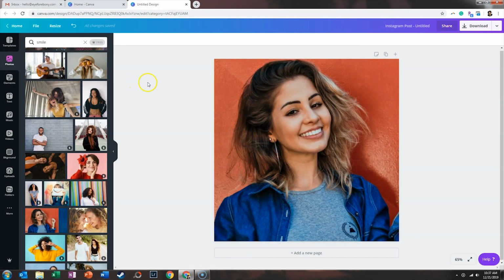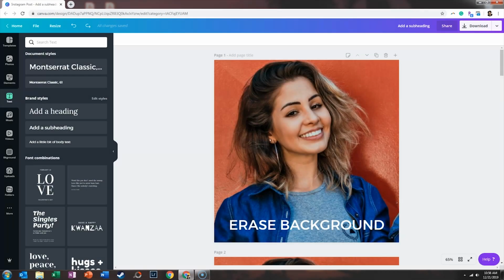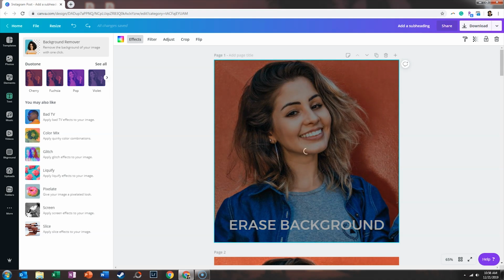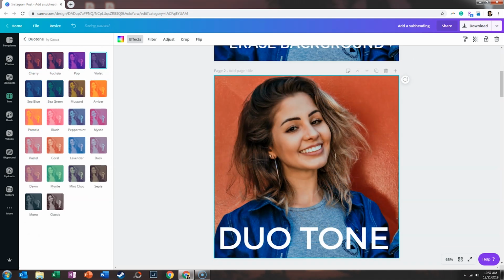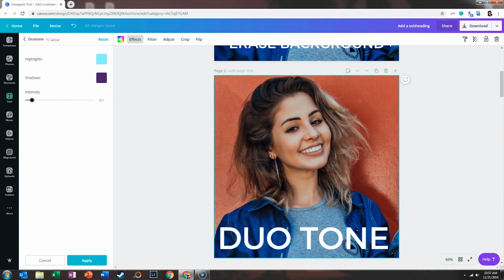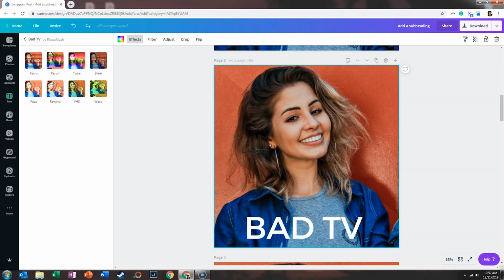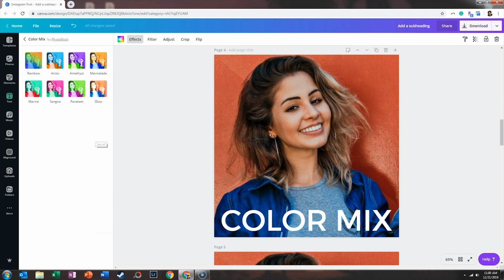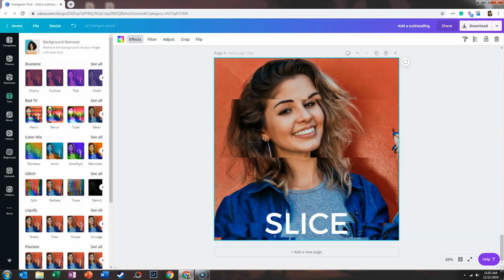How to Edit Photos in Canva | Canva Tutorial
Apply over 50 effects to your photos within Canva using the new Canva Effects tab!
Don't have a Canva account? Setup up an account using to snag your FREE 45 Day Canva Pro Trial